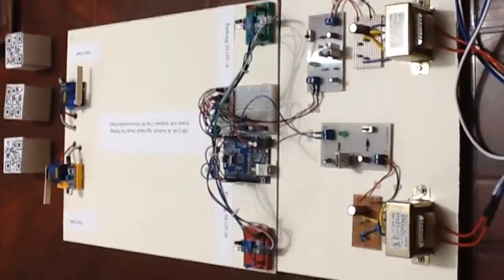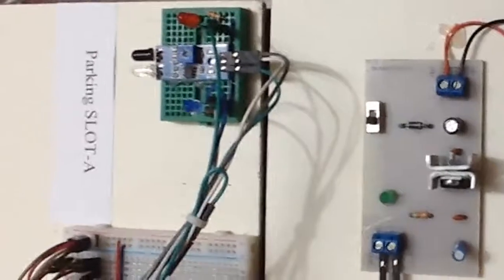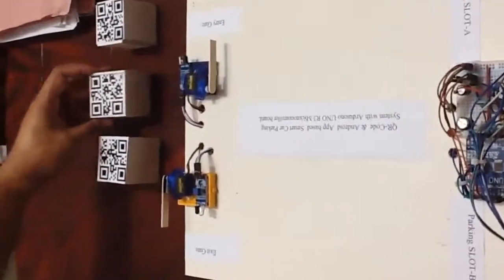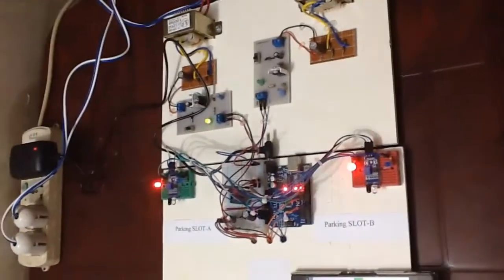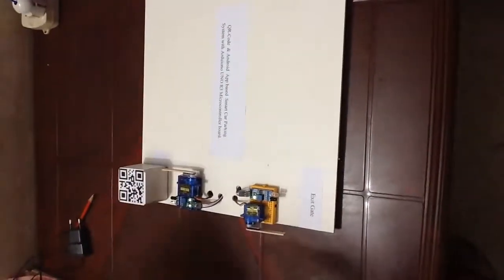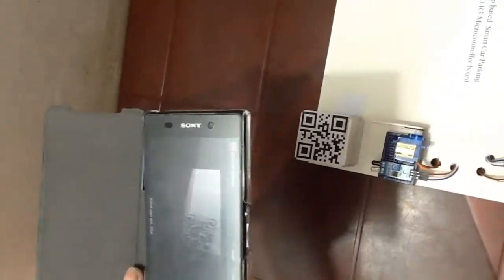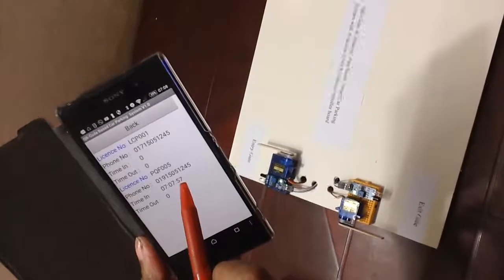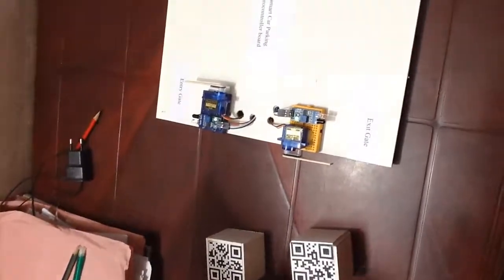QRCode based car parking with Android app, arduino uno and IR-sensors.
In this video I will show a QRCode based car parking with Android app, arduino uno and IR-sensors.